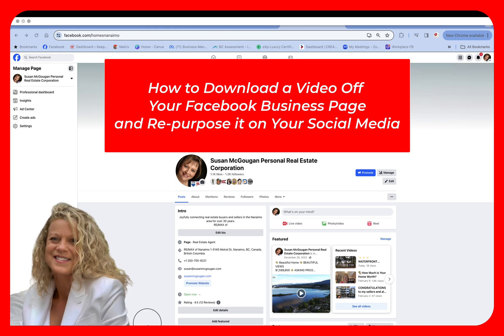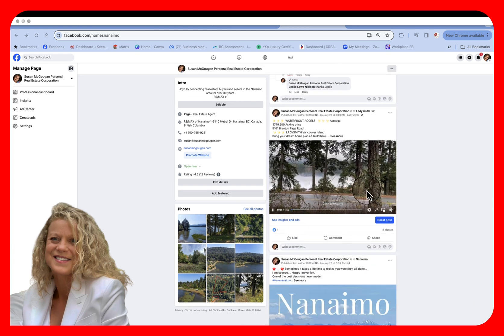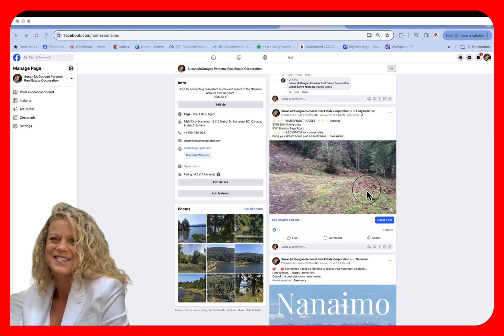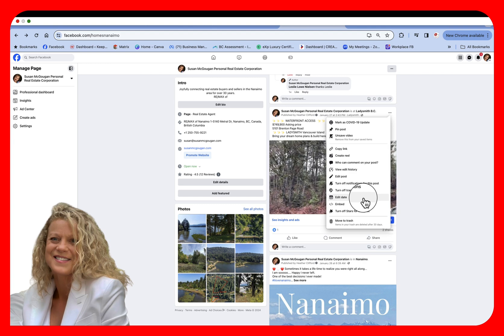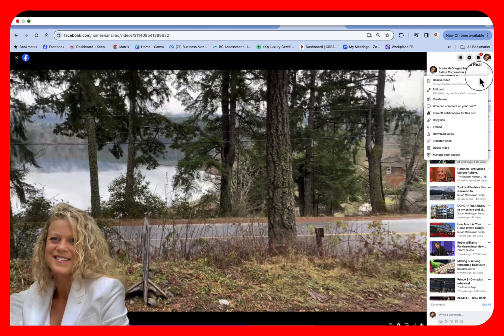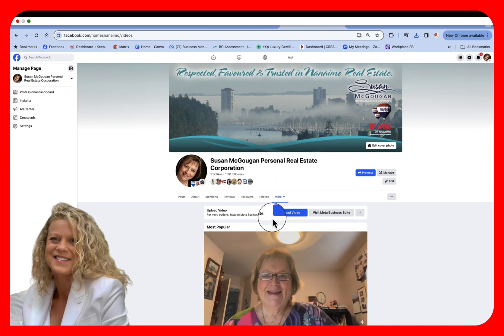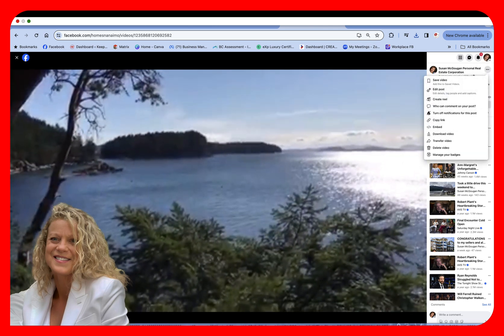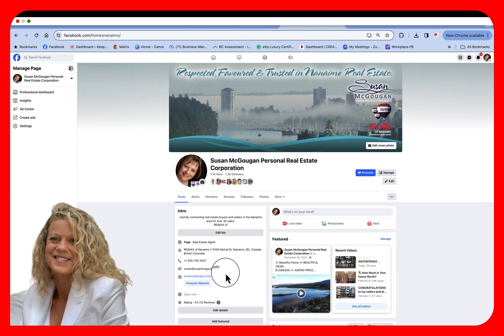How to DOWNLOAD Videos Off Your Facebook Business Page & REPURPOSE your Content for Social Media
Info below!